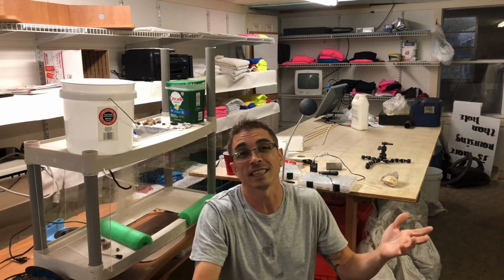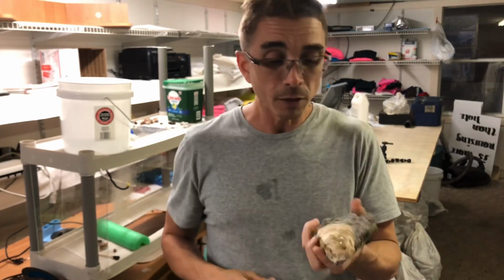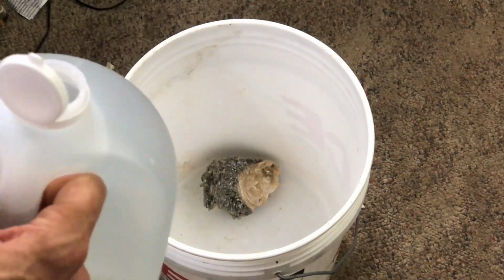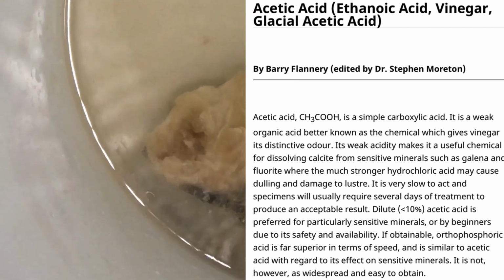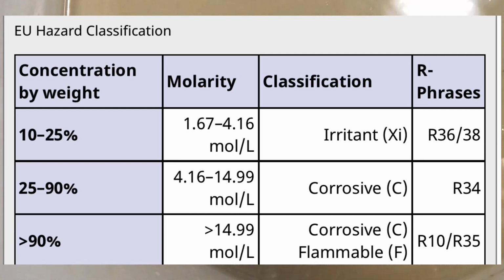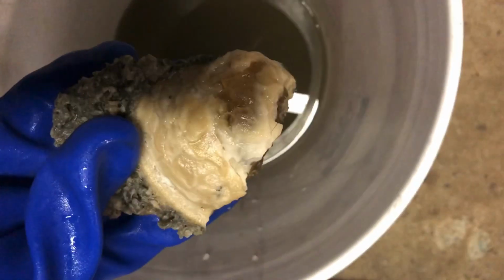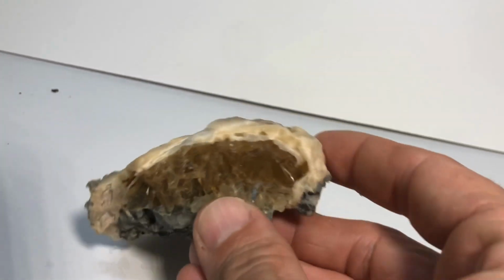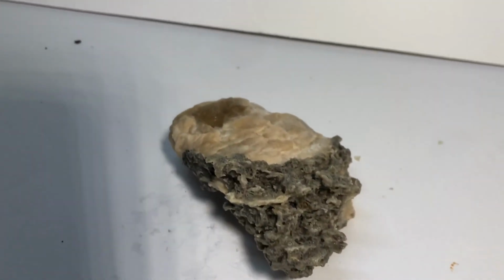VINEGAR VS FOSSIL CALCITE CRYSTAL CLAM SHELL!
In this video I soak a Florida fossil calcite crystal seashell from rucks pit in white vinegar to see how it reacts and if it will take a polish from the vinegar.